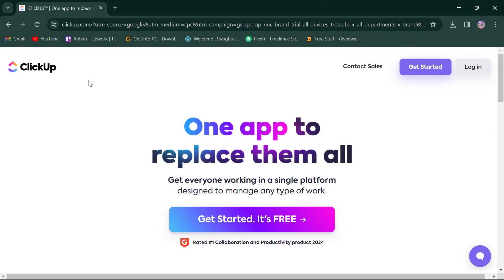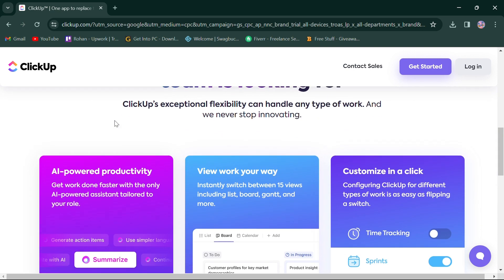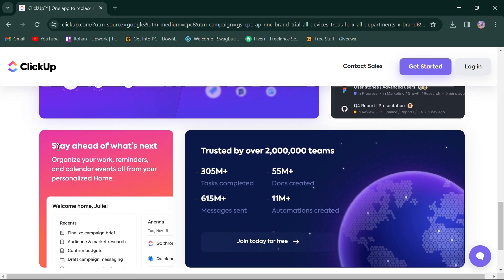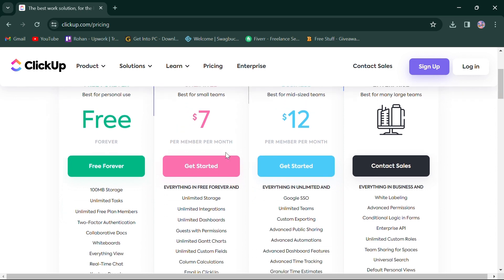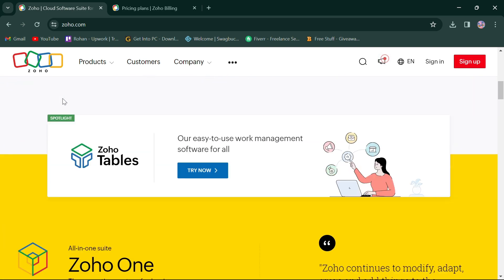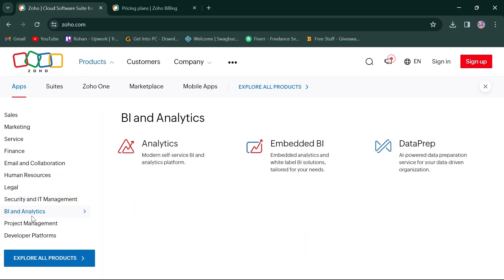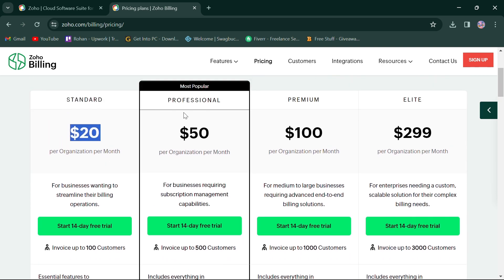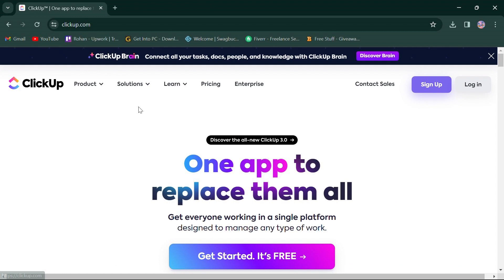ClickUp vs Zoho - Features Comparison | Which is better for project management in 2025?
ClickUp vs Zoho - Features Comparison | Which is better for project management in 2024?

Explore the features and functionalities of ClickUp and Zoho project management tools to determine the superior option in 2024. In this video, I'll analyze customization options, task management capabilities, collaboration tools, and overall performance offered by both platforms. Whether you prioritize intuitive interface, comprehensive features, or scalability, discover which project management tool—ClickUp or Zoho—is better suited to streamline your workflows and boost productivity in 2024. Join us as we delve into the details and assist you in selecting the ideal platform for managing your projects effectively. Drop your questions and comments below!